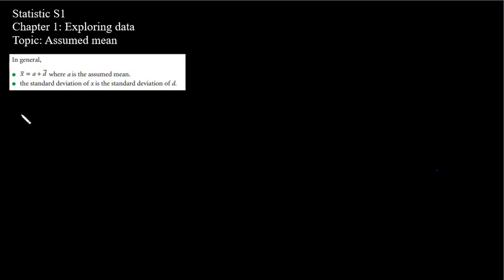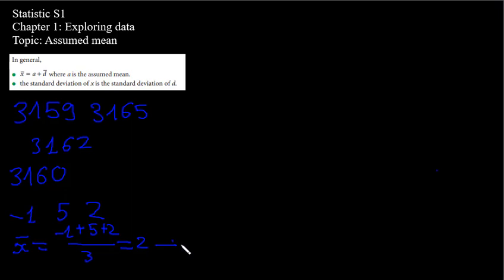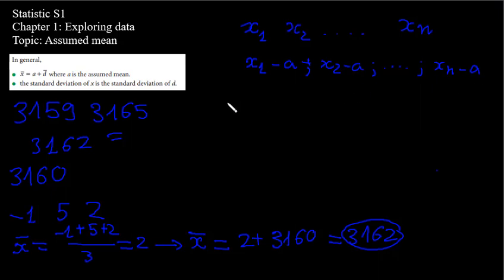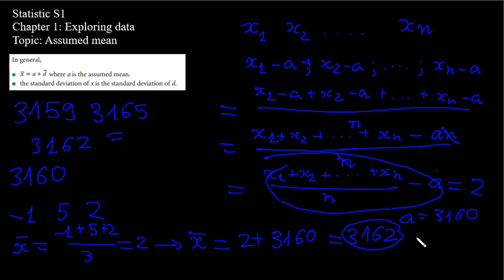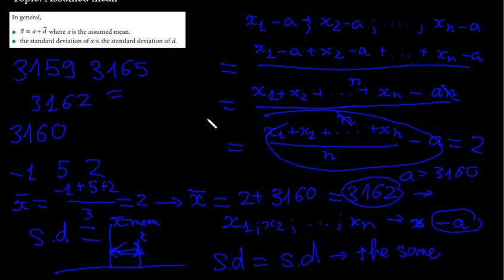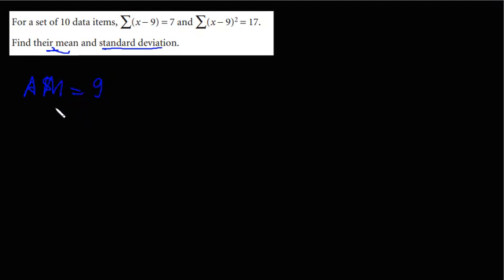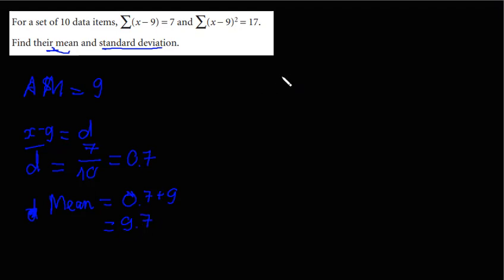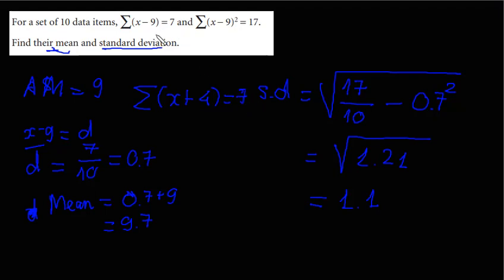4.1.6 S1. Exploring data. Working with an assumed mean